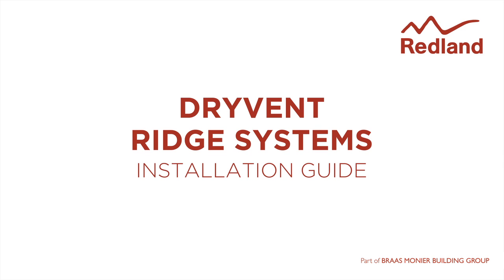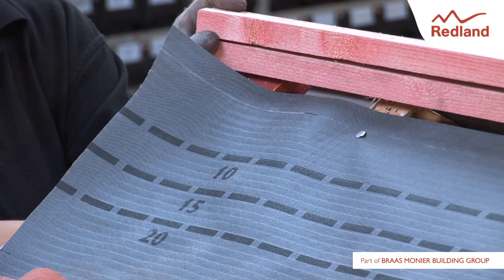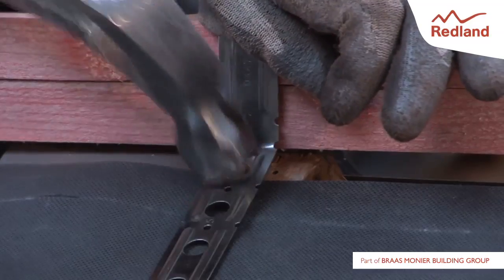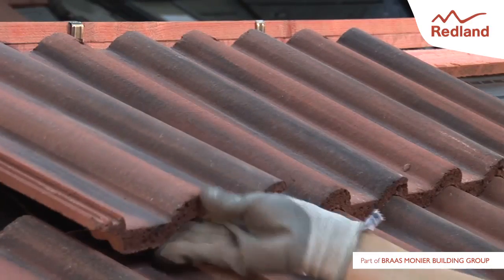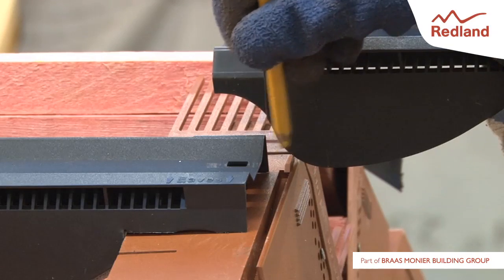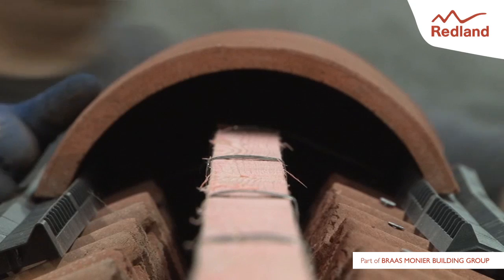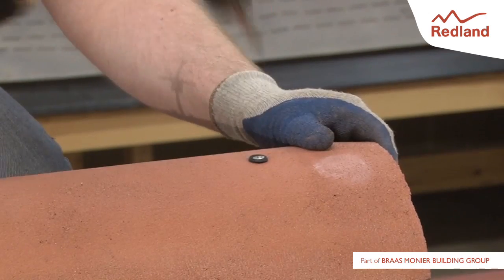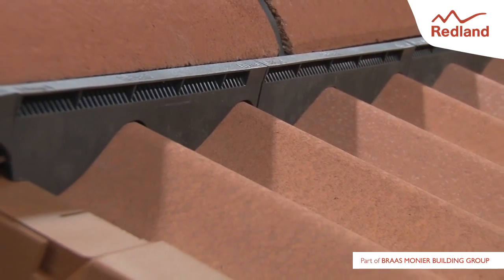DryVent Ridge System installation video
The DryVent Ridge provides a secure, dry fix, weathertight roof space ventilation solution for the roof ridge.